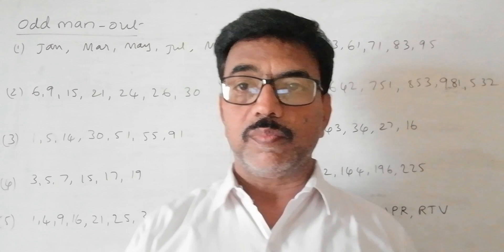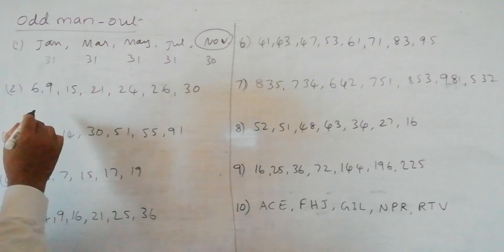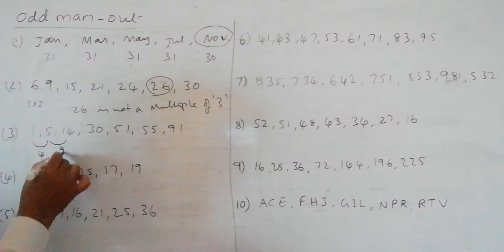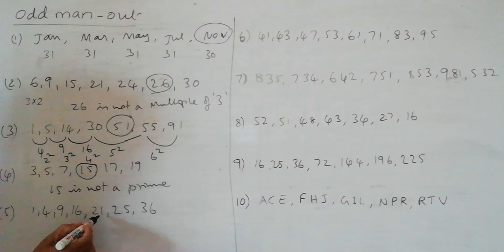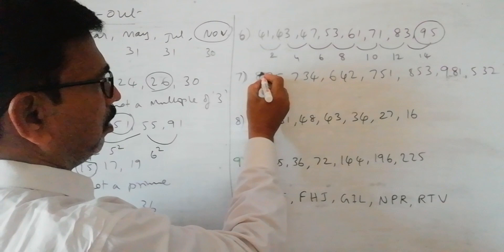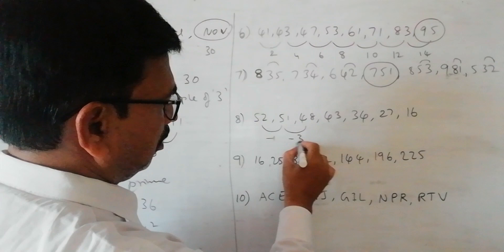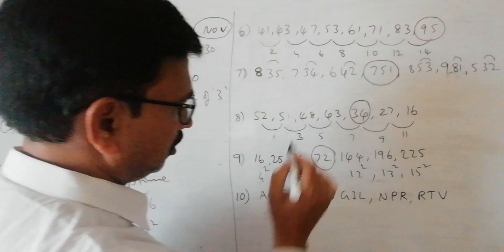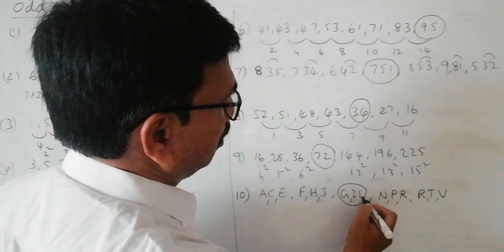Odd man out | Arithmetics and Reasoning | UPSC, SSC, RRB, CA Foundation | 10 problems in 5 minutes.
An odd man is the one which does not follow the common characteristic which remaining terms follow. In Arithmetics, we come across such problems where one of the term or value does not follow the logic of the series or sequence.